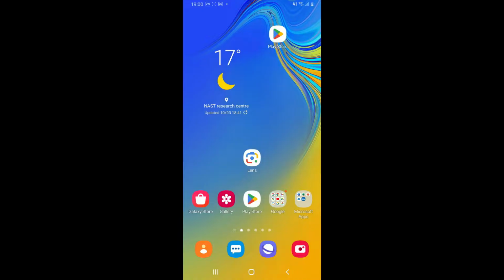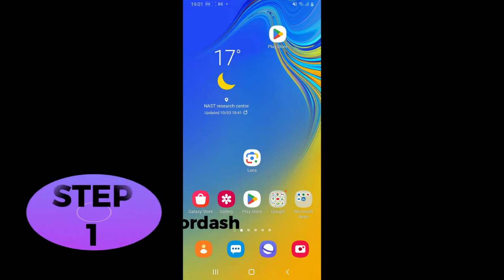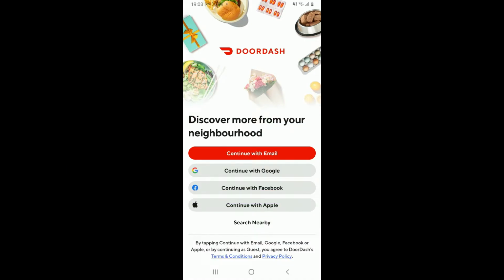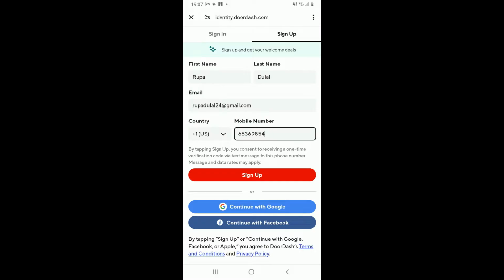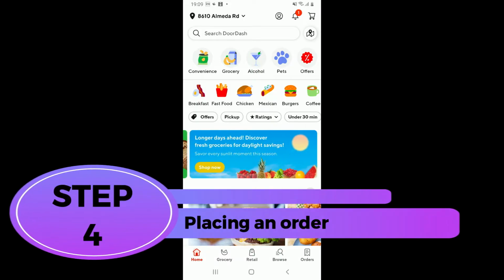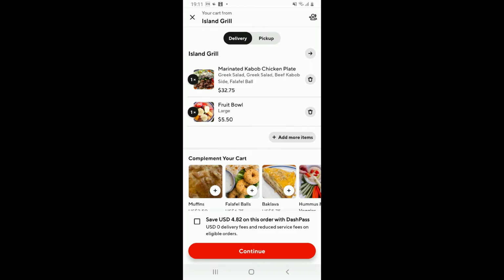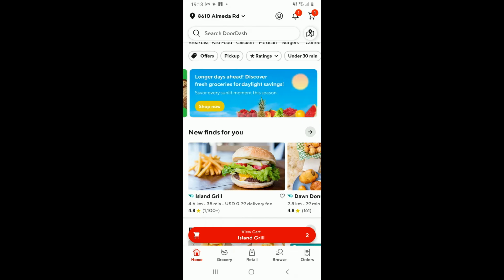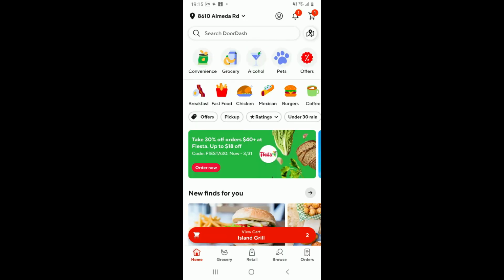How to Use Doordash App on Android for Beginners 2024? DoorDash Tutorials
Welcome to our beginner's guide on how to use the DoorDash app on your Android device! Whether you're new to food delivery services or just getting started with DoorDash, this comprehensive tutorial will walk you through every step of the process. From creating an account and browsing restaurants to placing your first order and tracking its delivery, we've got you covered.

0:24 What DoorDash Does?
1:01 Download DoorDash App
1:46 Create DoorDash Account
3:14 Browse Restaurant on DoorDash
3:33 Search on DoorDash
3:51 Place order on DoorDash
4:36 Review Doordash Order
4:55 Doordash Payment Setting
5:15 Apply Doordash gift card
6:14 Edit DoorDash profile

Watch now and start enjoying the convenience of having your favorite meals delivered right to your doorstep with DoorDash!